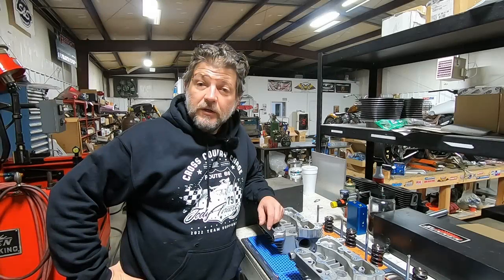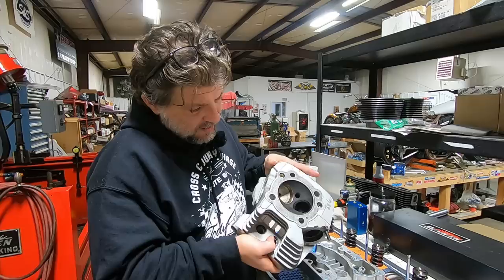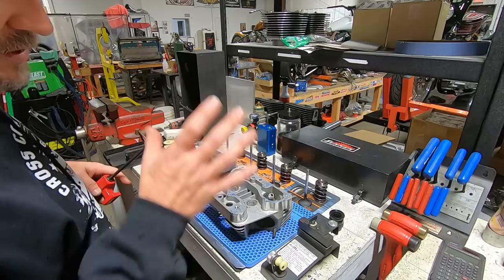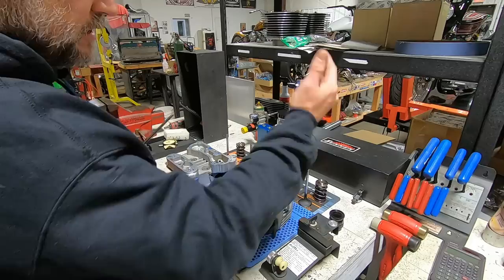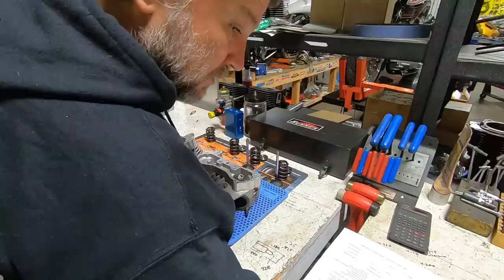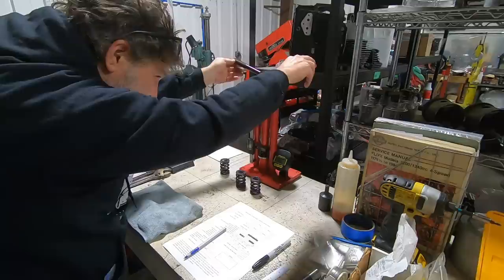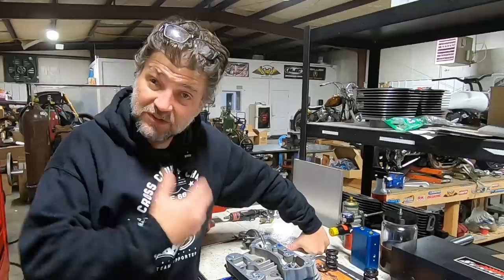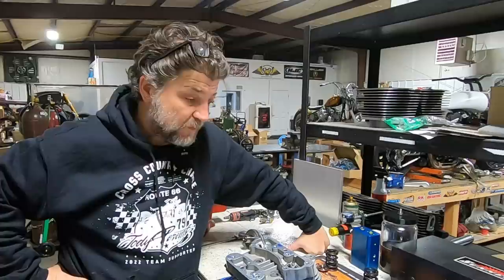EVO Harley Cylinder Head Rebuild - Engine Tear Down Series - Kevin Baxter - Pro Twin Performance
Let's rebuild heads from a Harley Evolution Engine! A full tear down and diagnosis series!

You can support our efforts to provide content by ordering your parts from us.

723 W Winder Industrial Pkwy
Winder, GA  30680